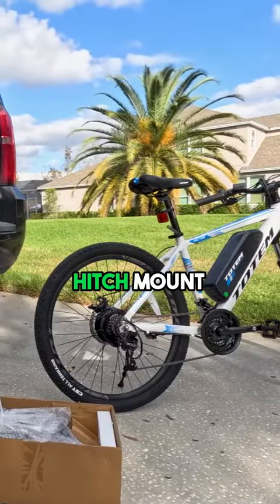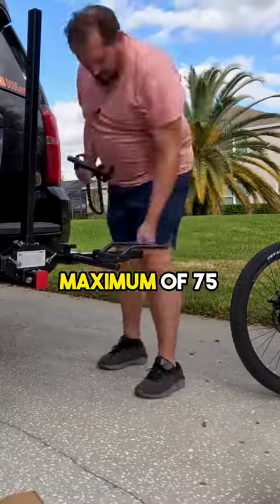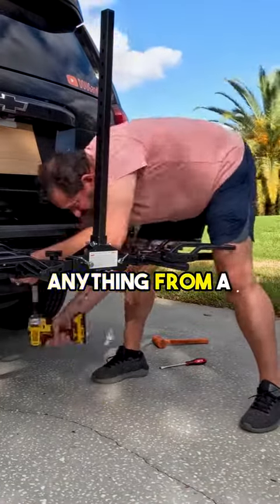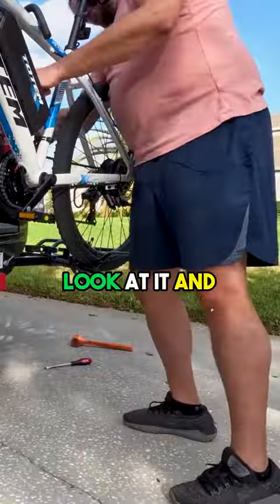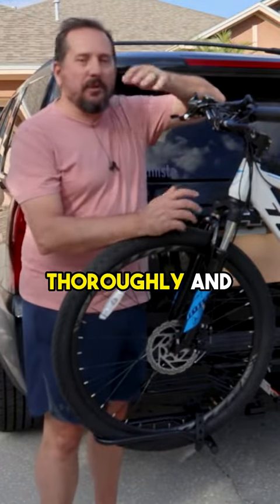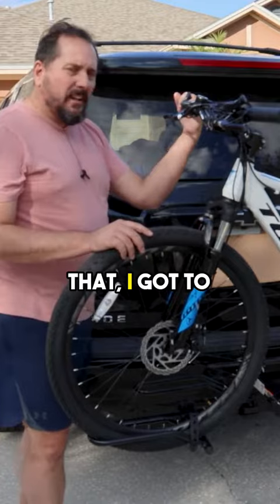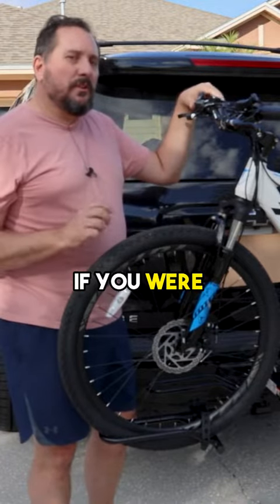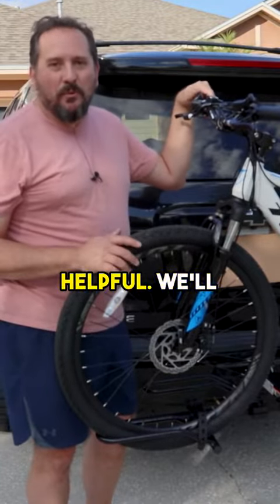Max Hall Hitch Mount Bike Rack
You're also helping us create more awesome content for you commissionsearned. Click now and let's take your experience to the next level! (Amazon)

Check out this hitch mount bike rack! It's super easy to assemble and holds two bikes. Perfect for any car or SUV.